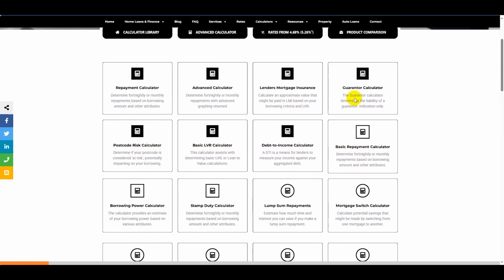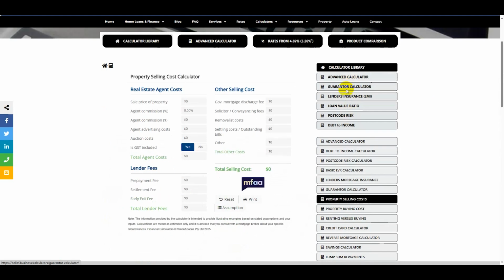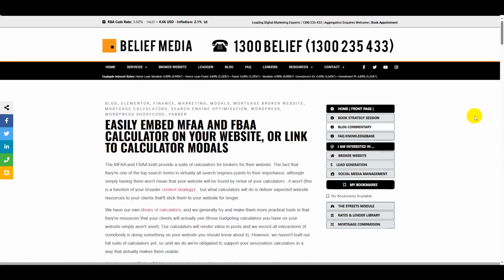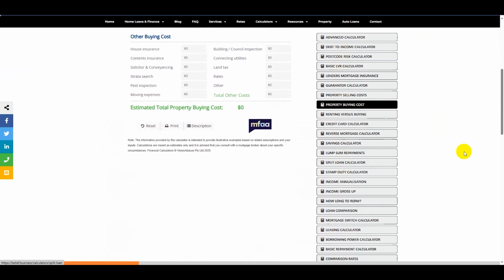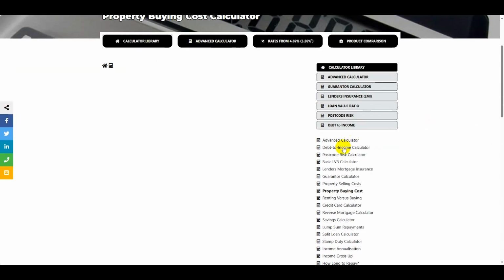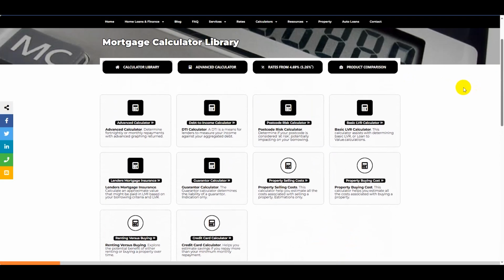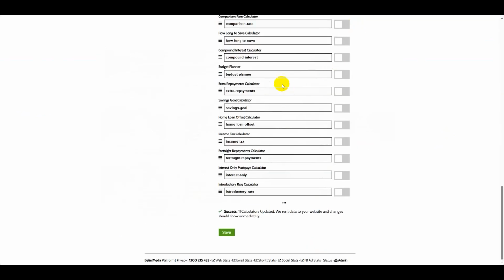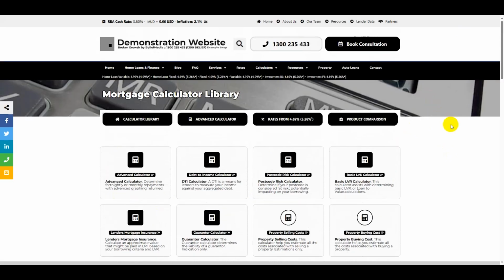Update to the Website Calculator Module, September 2025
This is primarily for clients, but there's a short blurb in the middle where I talk about a Calculator plugin that's available for free.

The video introduces changes to the Calculator module and Calculator pages. You're quite welcome to continue using the existing setup, but all new sites are shipped with the changes. We'll publish an FAQ for those that want to update.

New calculators will be delivered shortly.